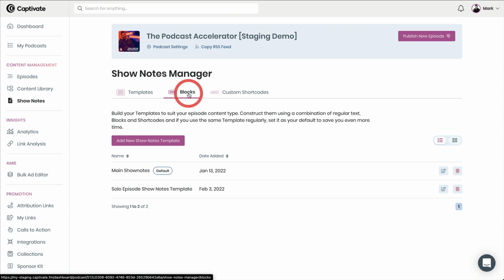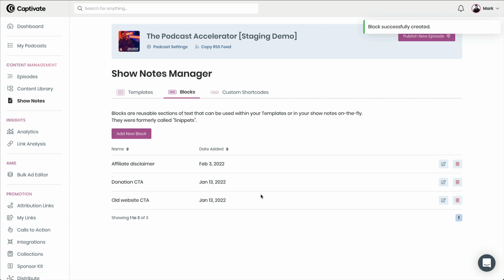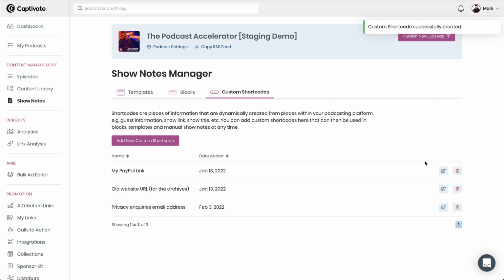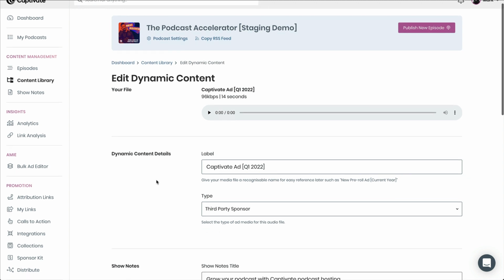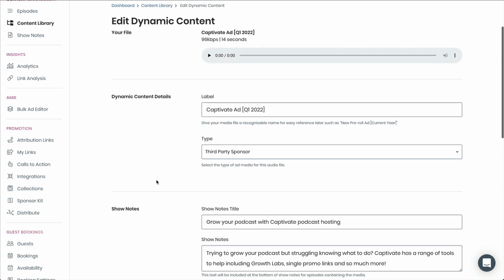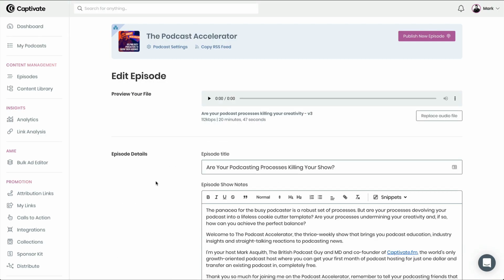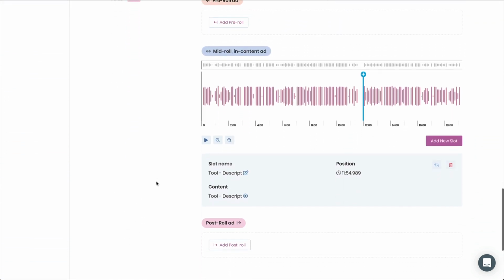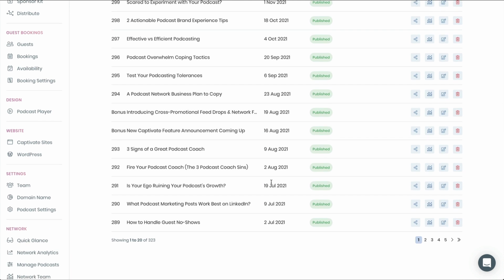Introducing the Captivate Dynamic Show Notes Builder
Writing high-quality show notes is a vital part of a successful podcast but is often overlooked because, honestly, it’s a pretty cumbersome task.

Captivate’s Dynamic Show Notes Builder does the heavy lifting for you by allowing you to build unlimited Show Notes Templates and set specific Templates as default for the podcast episodes that you publish.

Your show notes become dynamic when you use Captivate’s advanced “Blocks” and “Shortcodes” to enhance your show notes by adding content that can be updated in one place and that, when changed, will then be updated in every single episode within which that content appears.

Blocks are reusable chunks of content that can be utilised in several Templates at a time and Shortcodes are single pieces of data that are either included from your Captivate dashboard, such as your single promotional link, information on the guests that have been interviewed on your podcast using Captivate’s guest booking & interview management system, tip or donation links and your measurable attribution links plus any custom Shortcodes that you may have added to your Captivate dashboard such as custom hiatus messages or privacy messages.

As Captivate continues to focus on helping the serious independent podcaster to grow and monetise their influence, more Shortcodes are frequently added.

AMIE, Captivate’s Audio Monetisation & Integration Engine, works in a very special, highly useful way with the dynamic podcast Show Notes Builder.

When uploading your own dynamic content for use in your episode pre-roll, post-roll or mid-roll, you can also include a text title, some free text and associate one of your Captivate attribution links to the piece of audio so that, when you dynamically insert the audio using AMIE, Captivate automatically includes the label, text and measurable attribution link in your show notes.

Captivate will do this for every piece of dynamically inserted audio and will measure the traffic and clicks via each associated attribution link.

If you remove (individually or in bulk) audio from your episodes using AMIE, the show notes will dynamically update for each episode affected.